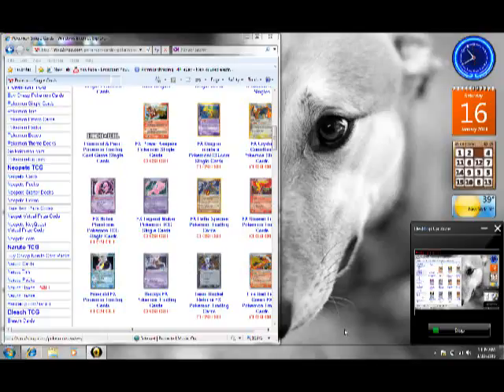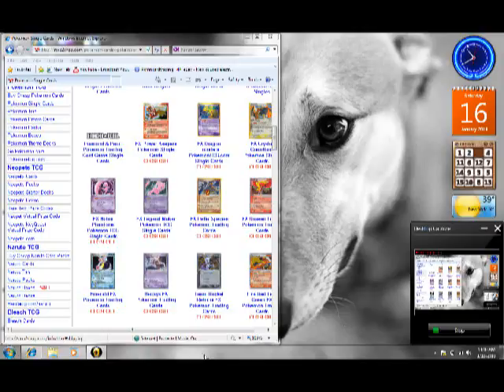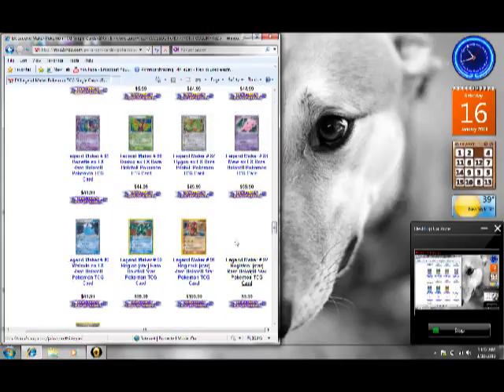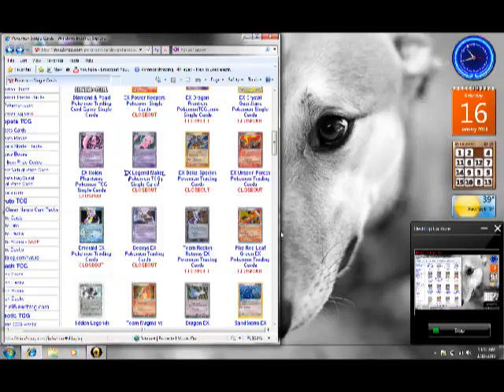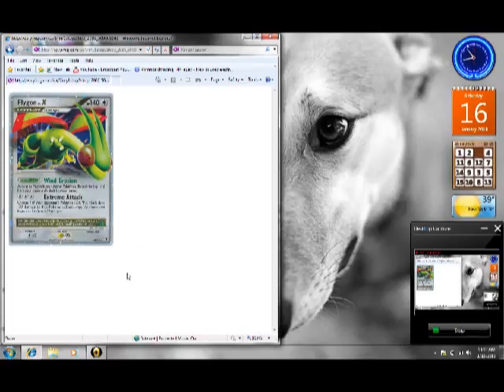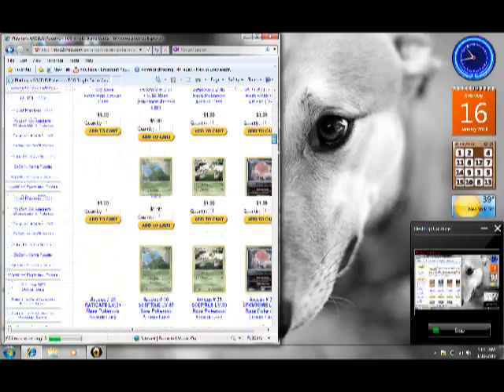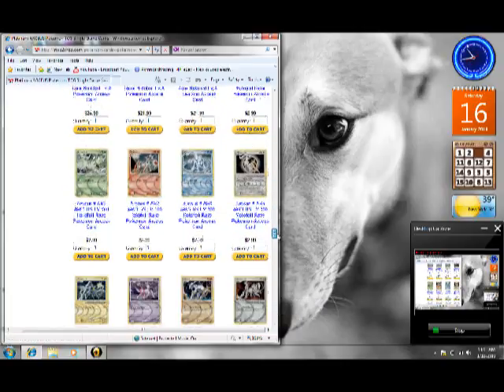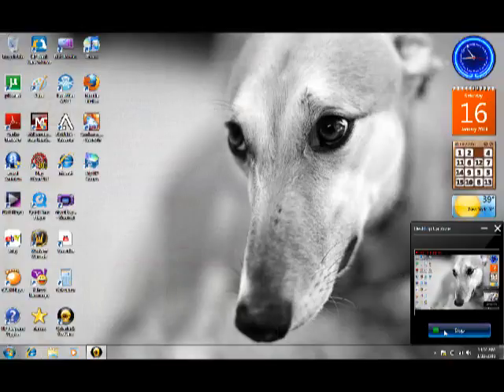Some of my wants!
Please if you have any tell me!